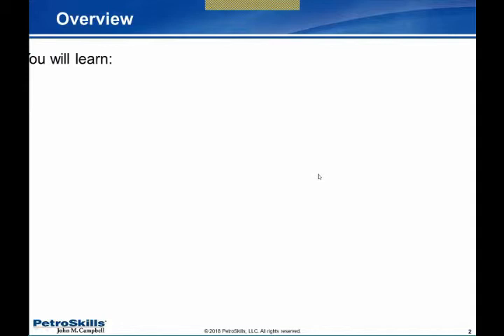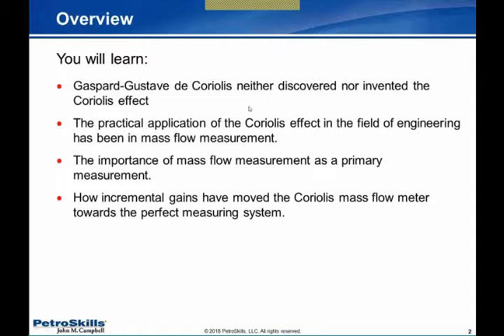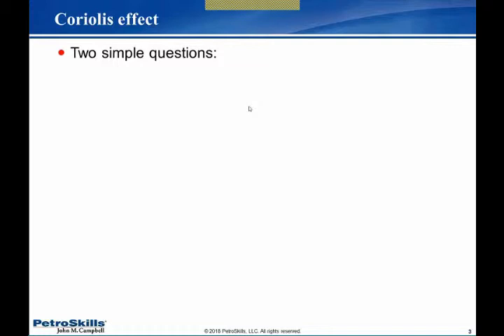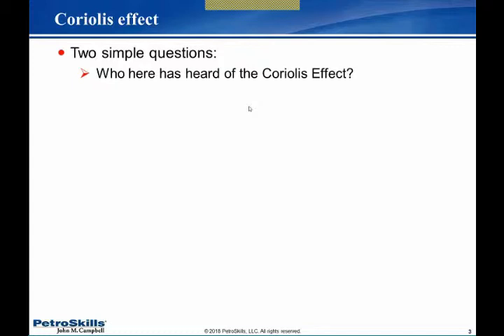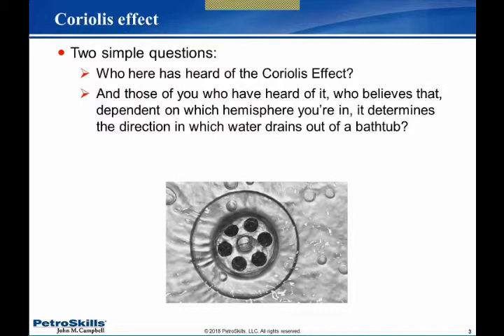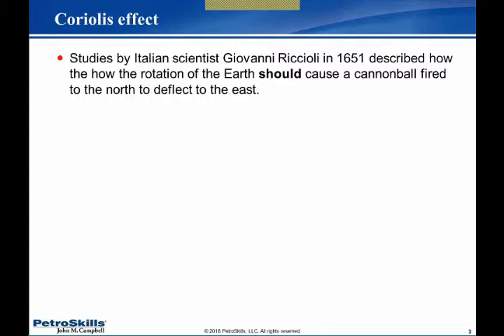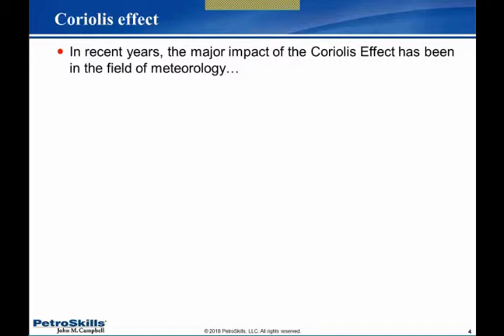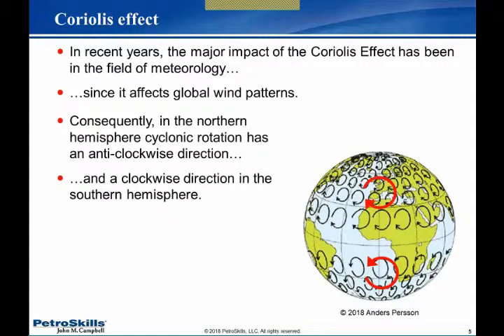Webinar - Harnessing Coriolis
Learn how harnessing the Coriolis effect allows engineers to provide direct, in-line and accurate mass flow measurement of both liquids and gases. You will walk through the basic theory of the Coriolis effect, the development of this revolutionary technology and the challenges of creating the perfect flow meter.